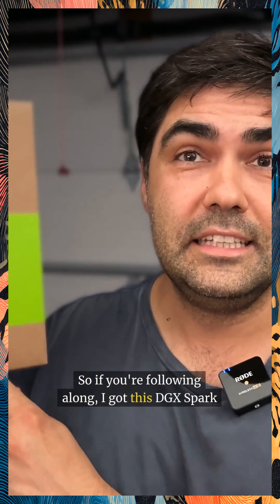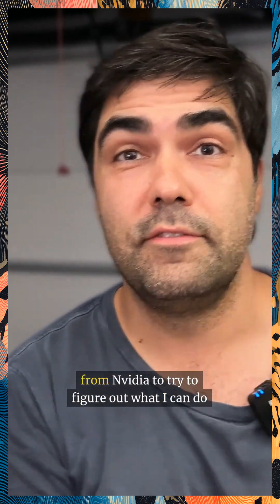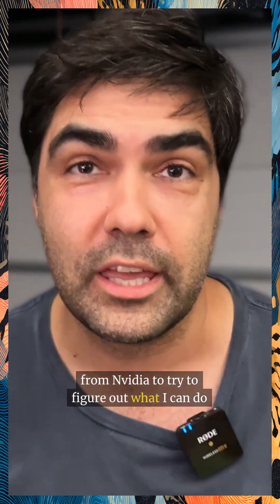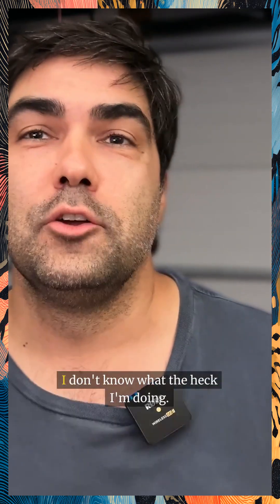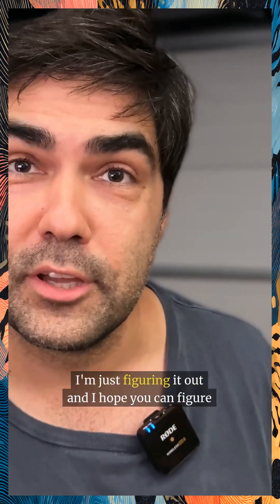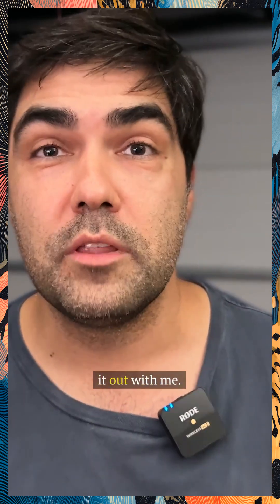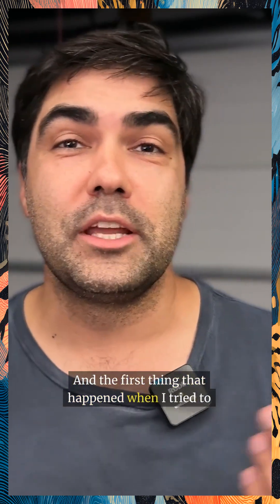Struggling to SSH into your Nvidia Spark?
If you just got your Nvidia Spark and you are unable to connect to it, there's a chance that your ssh service on the Spark was not properly configured during initial set up. What you need to do is get a monitor, a keyboard and a mouse, and connect to your Spark directly. Reinstall SSH and it will work.